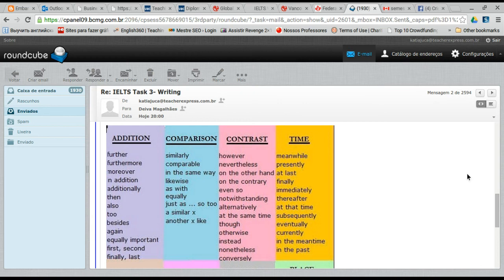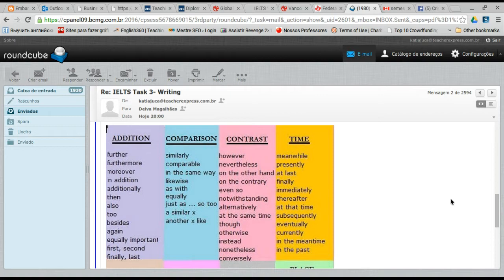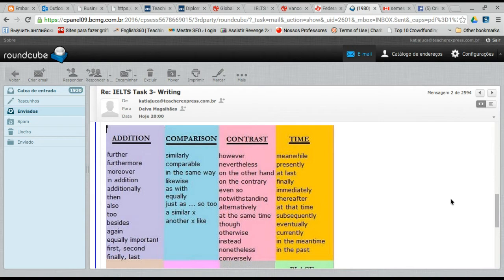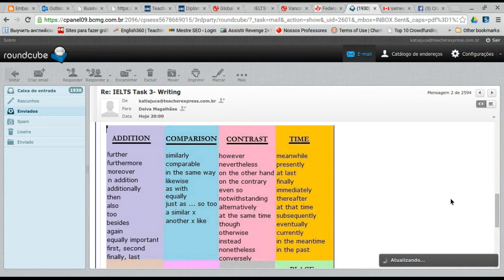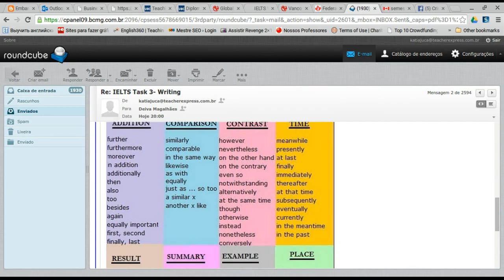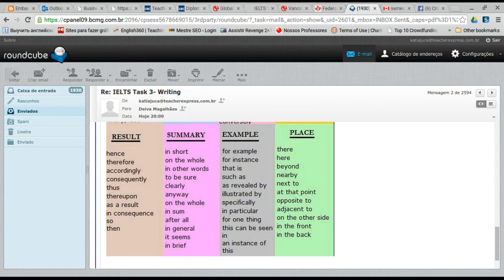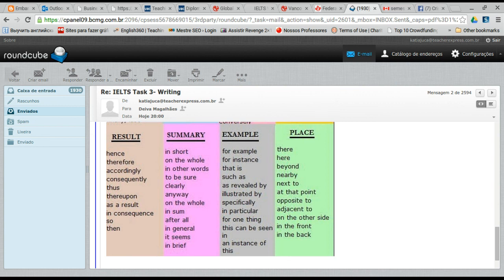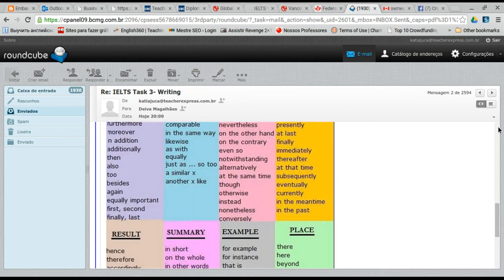How to use Linking Words to improve your IELTS or TOEFL score!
In one of my classes today I taught my student how to use "Linking Words" to improve his writing. "Linking Words" are also very useful while speaking to connect the ideas. I will share this class with you. Hope you find it useful!